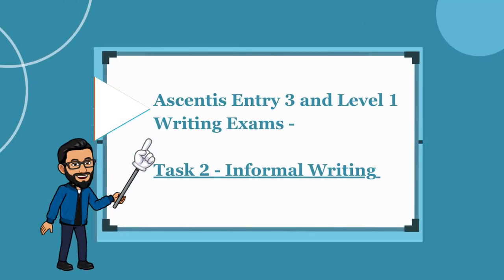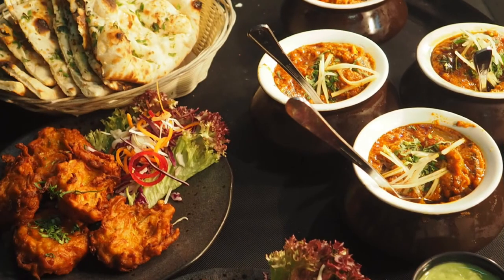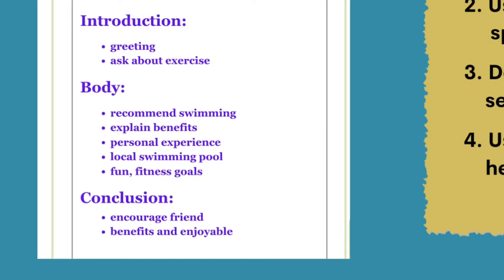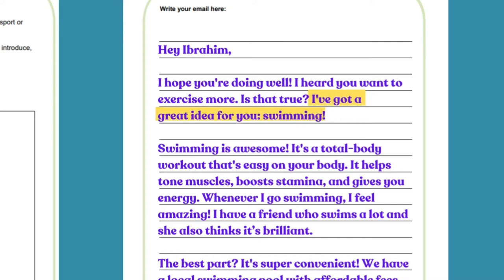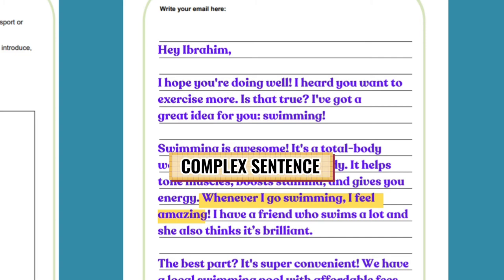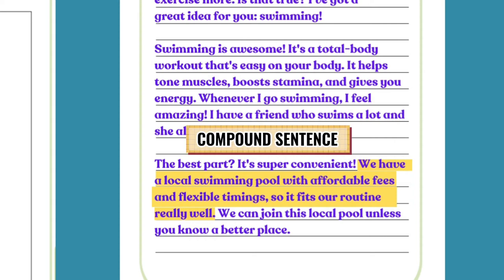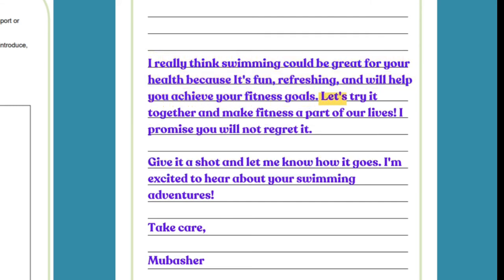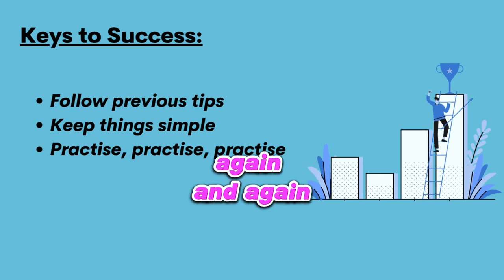Pass INFORMAL writing task in Ascentis Exam and have FUN! 😁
Pass informal WRITING (email/letters task in your Ascentis Exam and have FUN! 😁